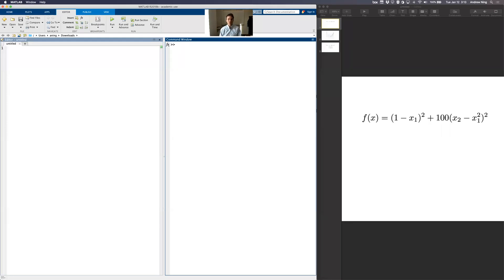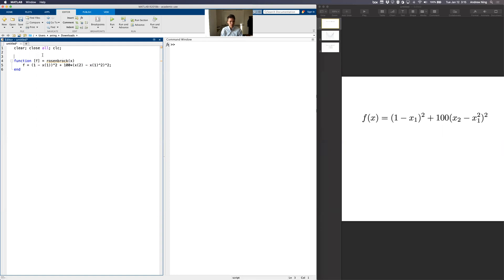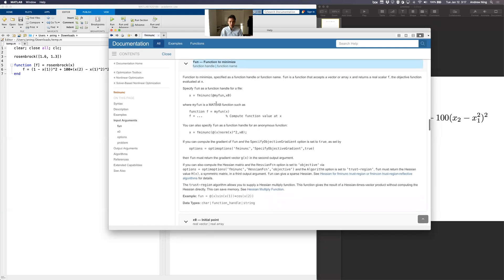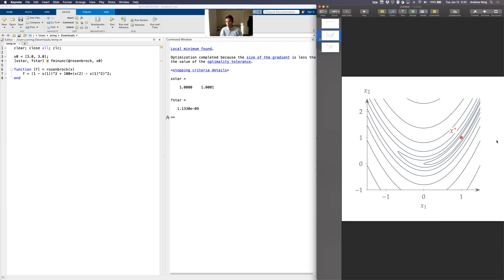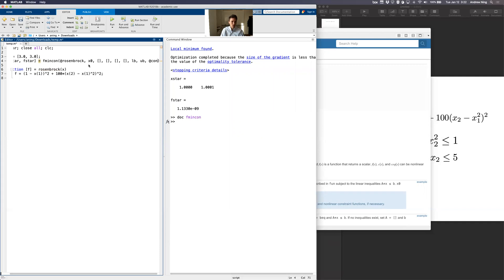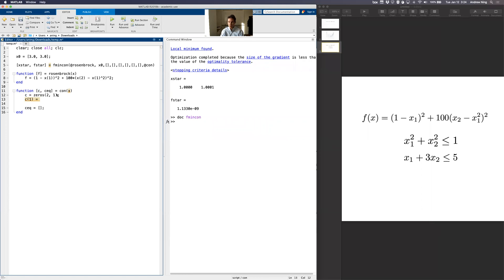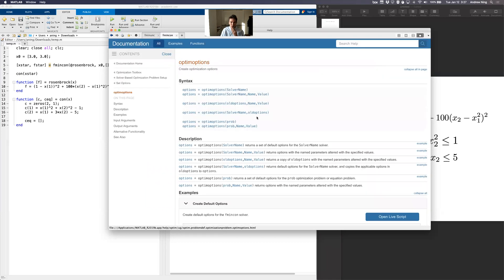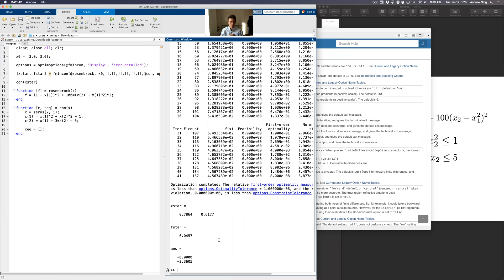Basic Optimization Usage (Matlab)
Hello World of optimization.  How to setup and solve a basic unconstrained and constrained (nonlinear, nonconvex, gradient-based) optimization problem in Matlab.